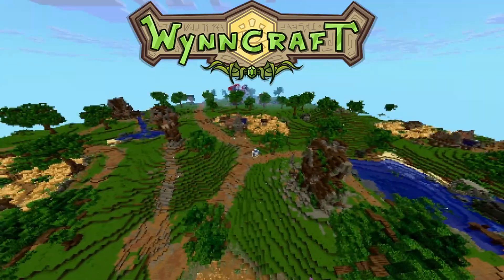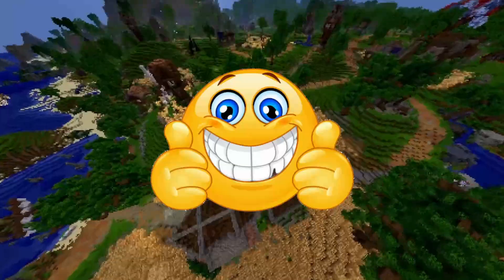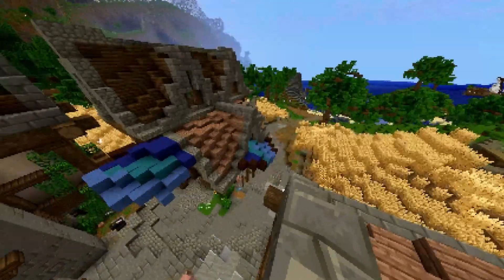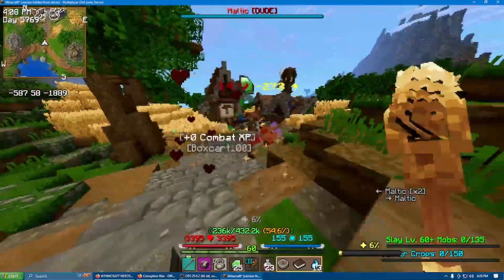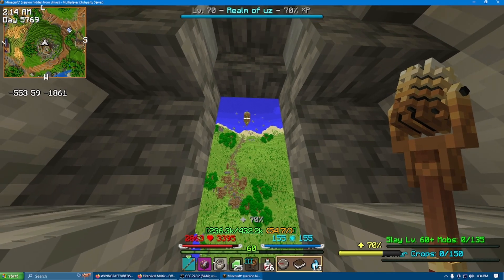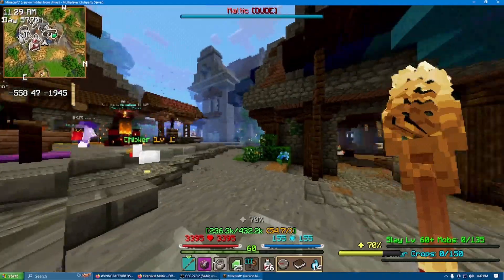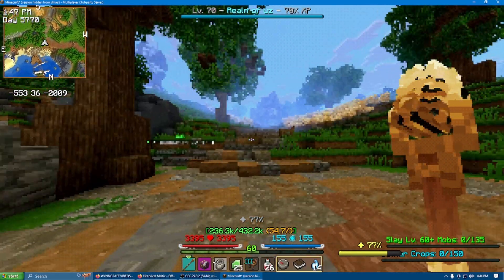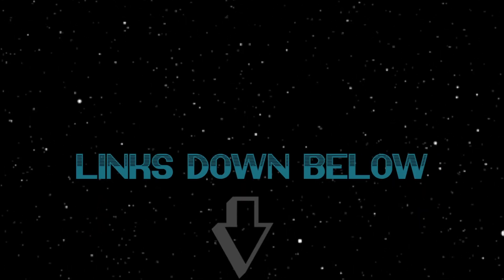Wynncraft with PS1 graphics: Visiting Maltic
I visit the beginner Wynncraft town of Maltic, and show off one of my favorite Minecraft shaderpacks at the same time! The shaders try to emulate classic Playstation 1 graphics. Which are super nostalgic for me and I absolutely love. Hope you guys enjoy!